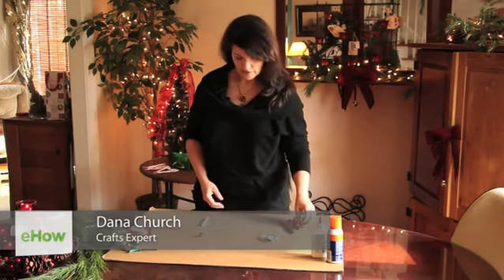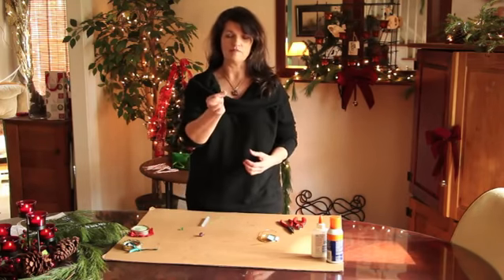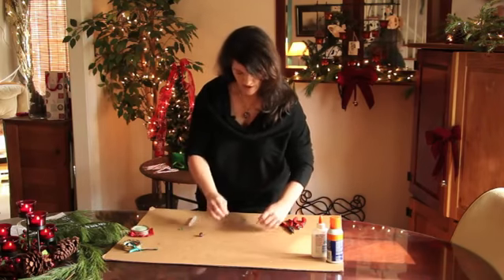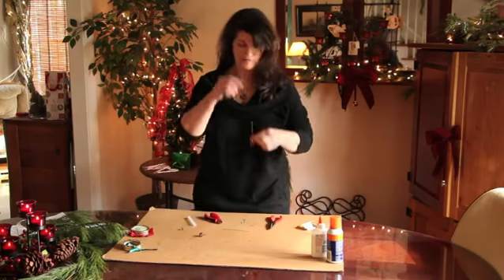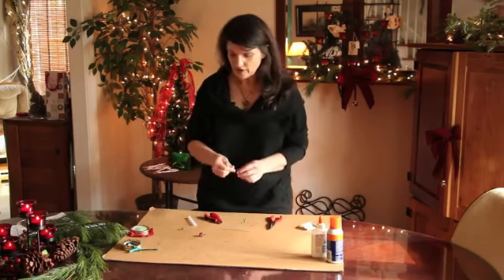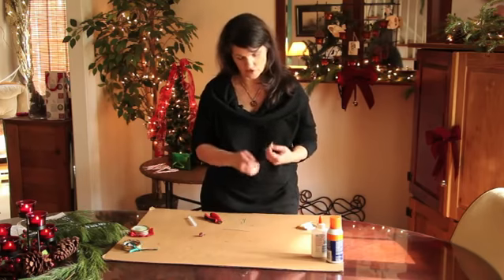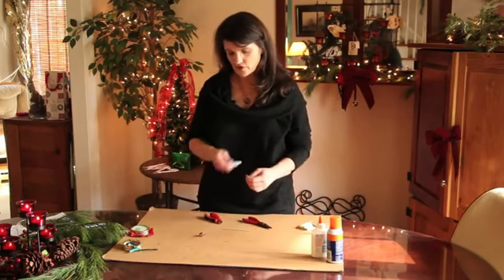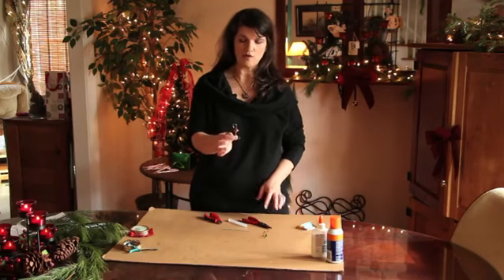How to Make Gold Wire Ornament Hangers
How to Make Gold Wire Ornament Hangers. Part of the series: Ornament Crafts. Gold wire ornament hangers are really easy to make and look great on a nicely decorated Christmas tree. Make gold wire ornament hangers with help from an elementary art teacher in this free video clip.